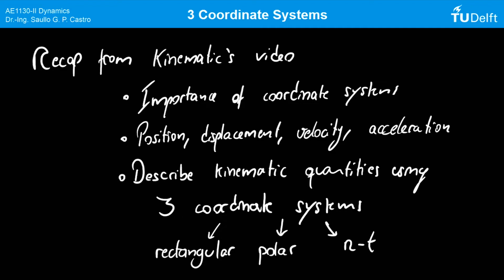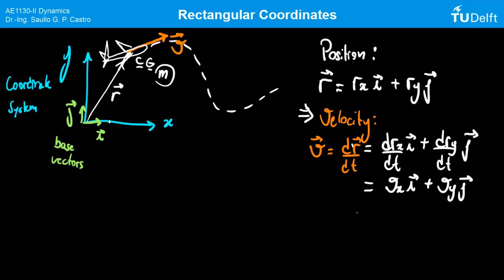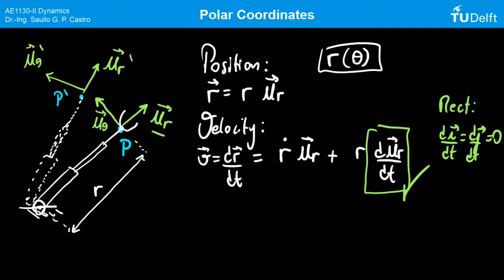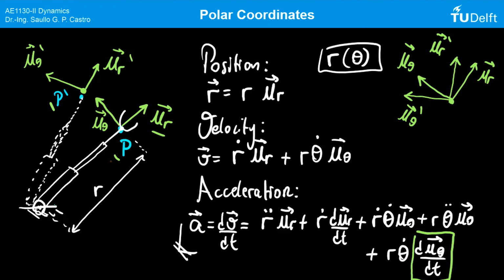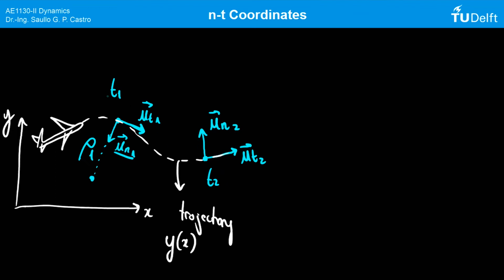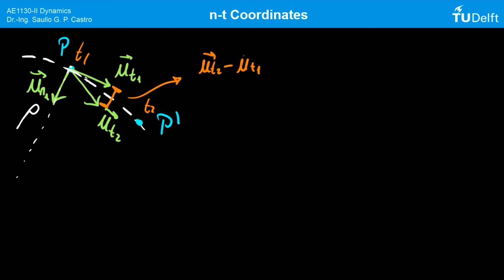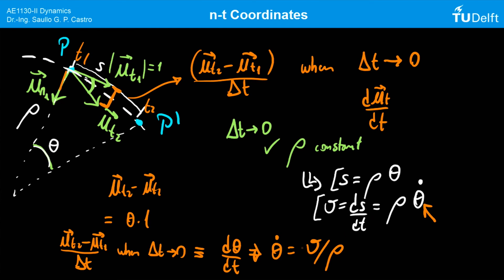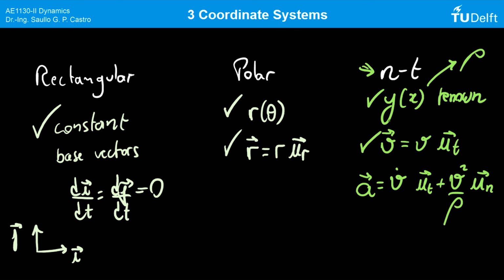AE1130-II Dynamics Video 4: Coordinate Systems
Lectures by Dr.ing. S. (Saullo) Giovani Pereira Castro and Dr.ir. J.M.J.F. (Julien) van Campen